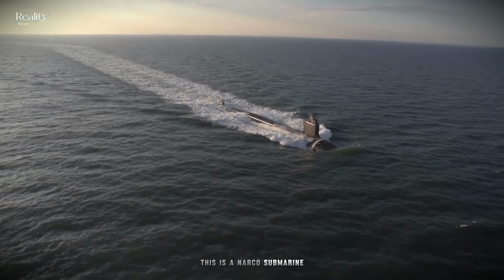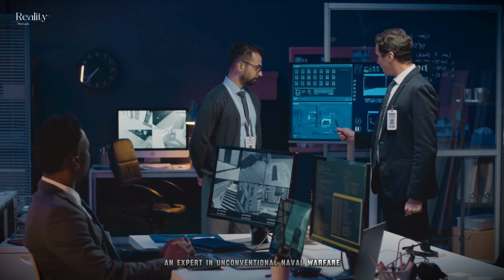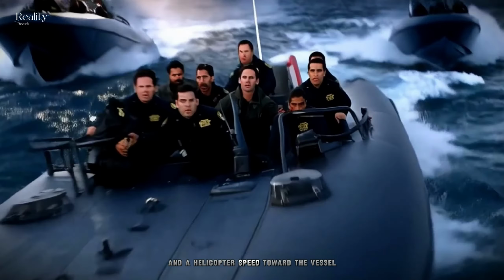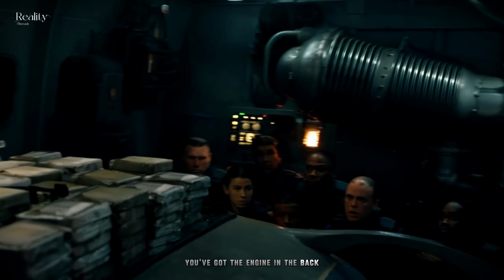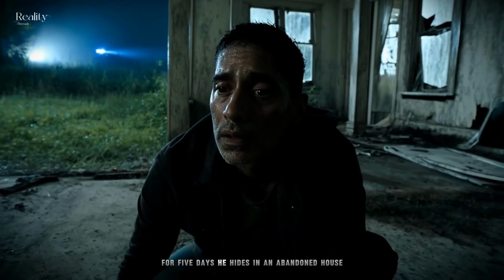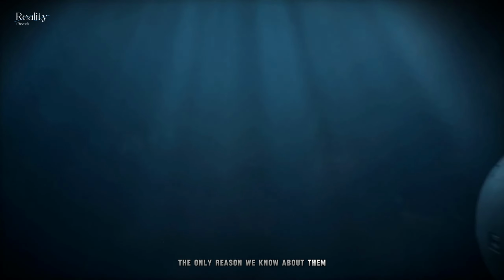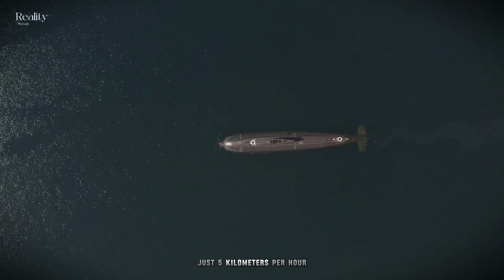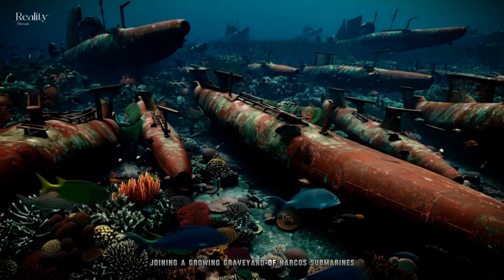Narco Submarines EXPOSED in Shocking Detail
Join us as we dive into the secretive world of narco submarines, the multi-million dollar vessels used by drug cartels to smuggle massive quantities of illegal drugs across the globe. From their origins to their eventual demise, we'll explore the inner workings of these sophisticated machines and the cat-and-mouse game played between law enforcement and the cartels. Get ready to explore the darkest corners of the drug trade and uncover the truth about narco submarines.

✨ Welcome to Reality Threads! ✨
📜 True Stories | 🎭 Historical Tales | 👻 Scary Narratives | 🌟 Motivational Journeys

Dive into a world of captivating stories that inspire, intrigue, and sometimes send shivers down your spine. Each thread we weave connects you to unforgettable moments, real-life events, and timeless wisdom.

🌟 Your next adventure starts here!